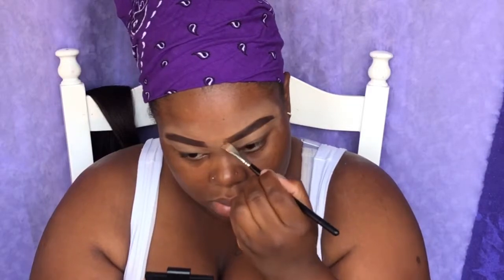Mini Jamaican flag, black yellow and green.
products used

Eyes nyx vivid brights colored liquid liner
Rudy kisses black liquid liner
Ruby kisses I bling liquid eye liner
Nickak New York eyebrow pencil

Wet and wild foundation in the color mocha moka
Elf pomade in the shade dark

La girls concealer color light

Lips
La girl concealer warm honey
Bebe nudes eyeshadow palette color obsidian